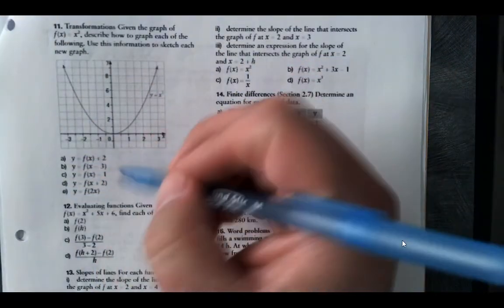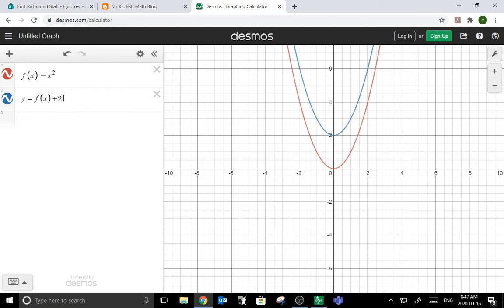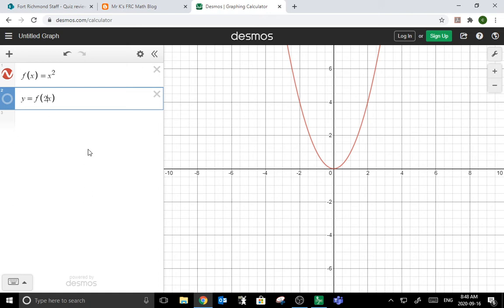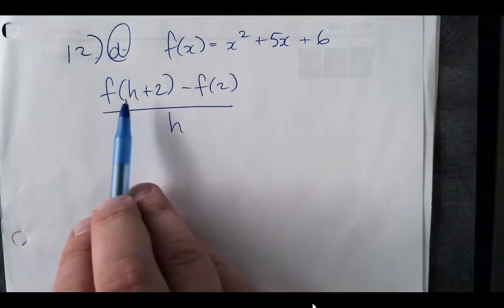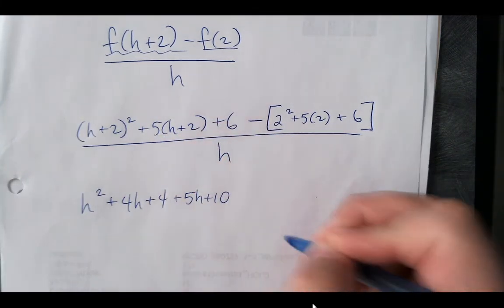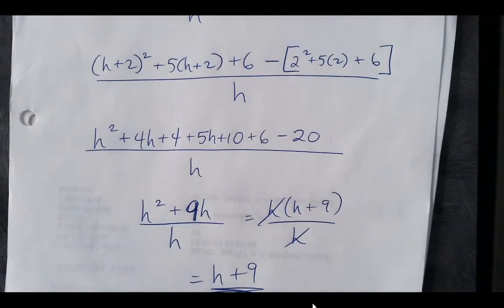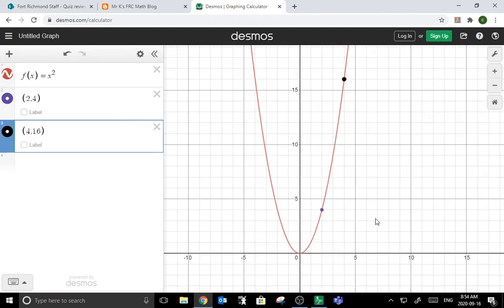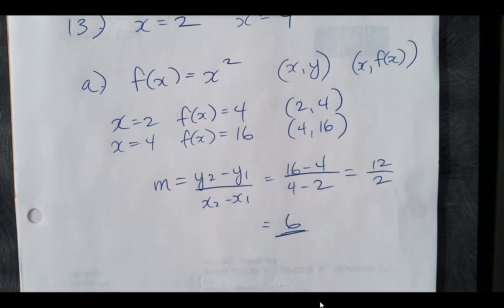MCI45S More Grade 11/12 Review - Function Notation, Graphical Transformations, Slope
The examples in these three questions are all leading in the same direction.  Finding the slope between two points on a curve will lead us to the the concept that starts us on our Calculus journey:  how do I find the slope of a curve?